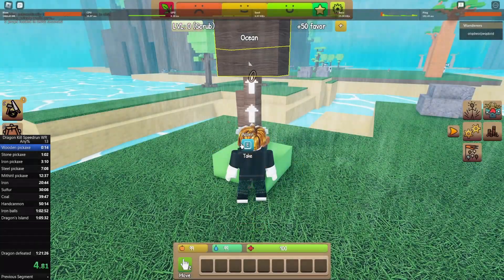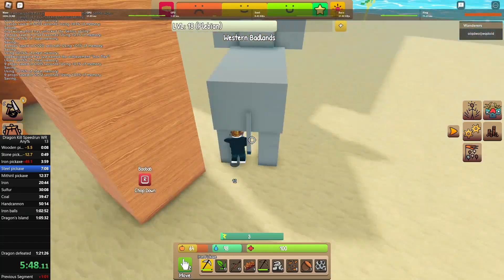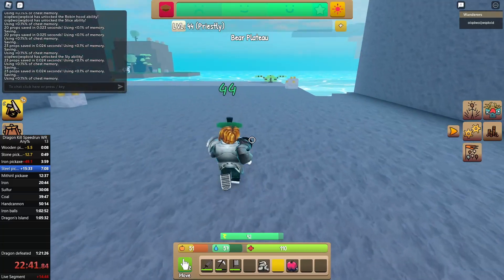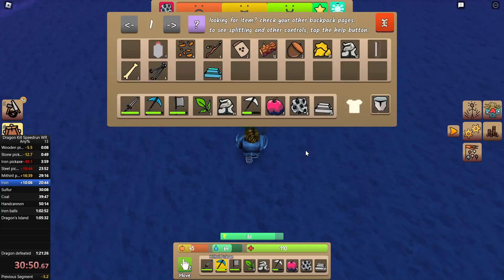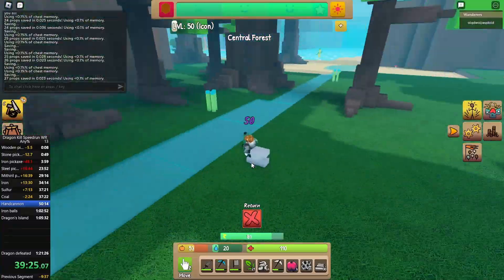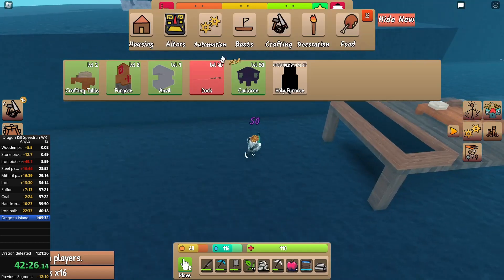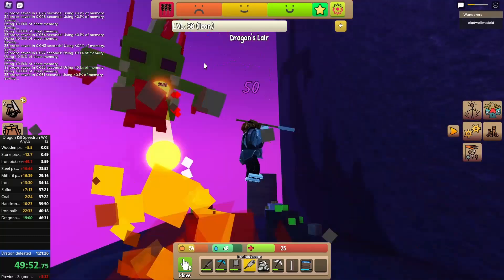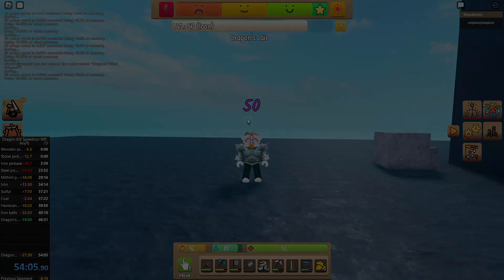I Tried Speedrunning Roblox Island Gods... (53:59:21) [WR]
I Tried Speedrunning Roblox Island Gods... [WR]

10 likes for a manhunt or a retry!

Welcome back to another video on the Roblox Kenju channel where we upload Roblox videos about the roblox game called Island Gods, today I tried to do a speedrun on the game and I got a good time of 53:59:21 being fast, getting the right speed and use of time, with some nice roblox gameplay

0:00 Getting the wooden pickaxe
0:09 Getting the stone pickaxe
0:46 Getting the iron pickaxe
1:29 Getting the steel pickaxe
3:18 Getting the Mithril pickaxe
5:12 Getting the resources
10:04 Heading to the dragon's island
10:10 Dragon fight